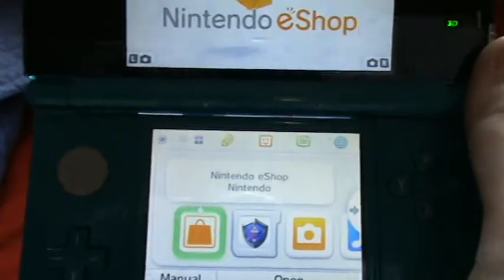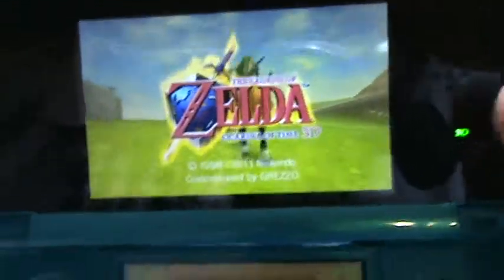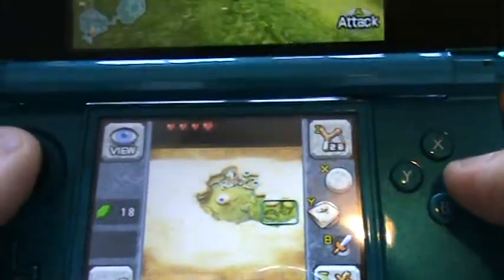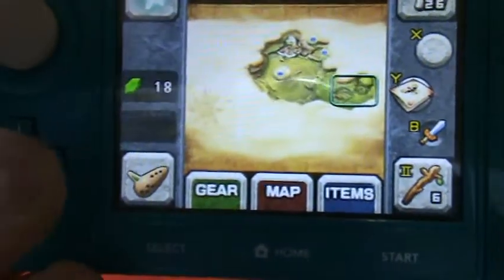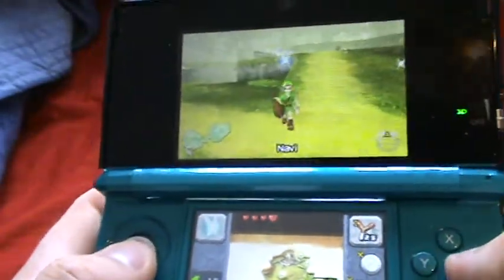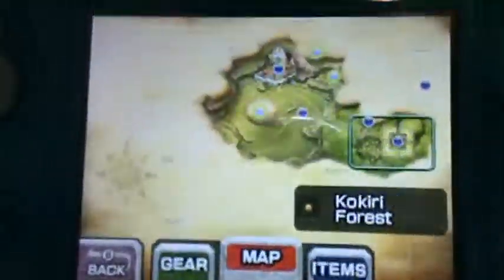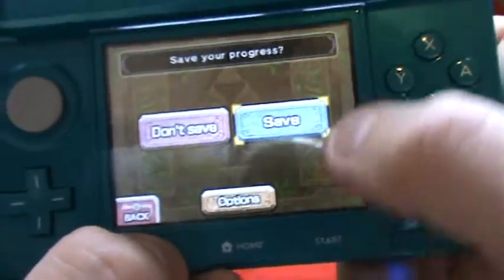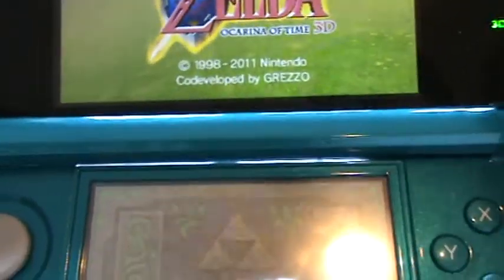The Legend Of Zelda Ocarina Of Time 3D Review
and here is the review